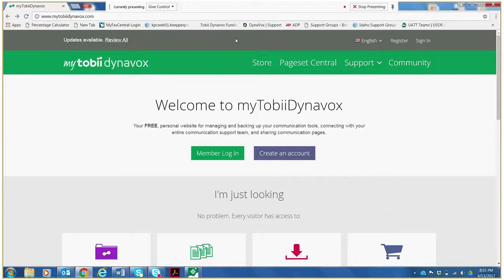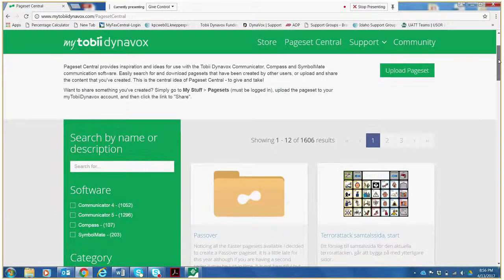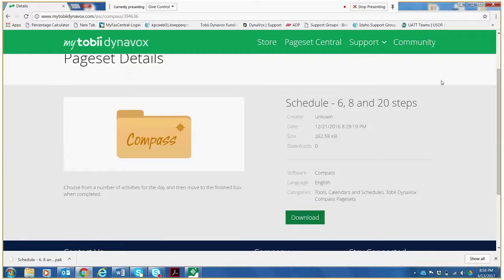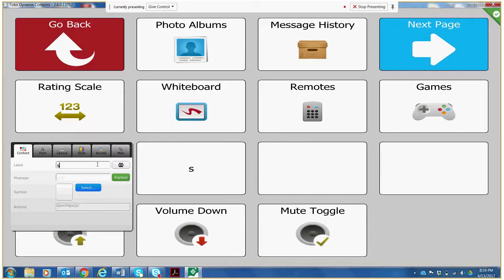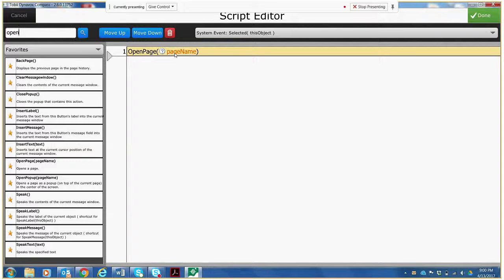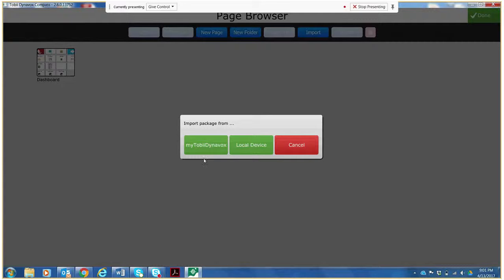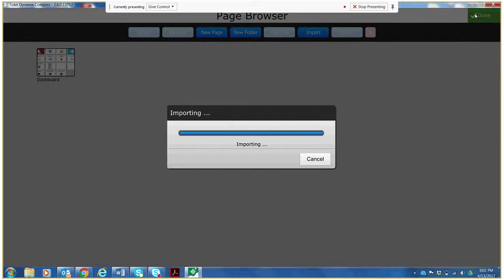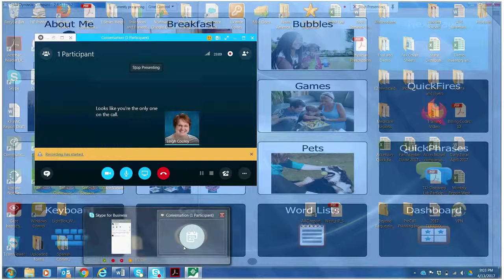Importing Paks from Pageset Central to Compass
Tutorial on downloading paks from Pageset Central and importing them into your Compass pageset.